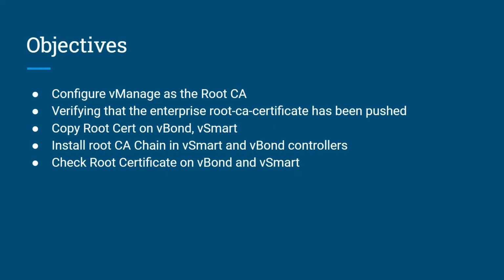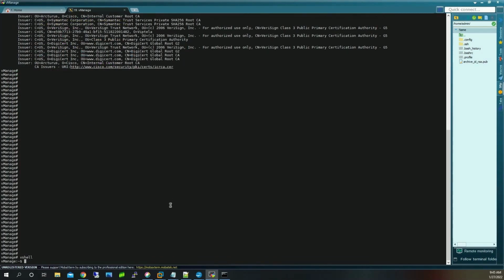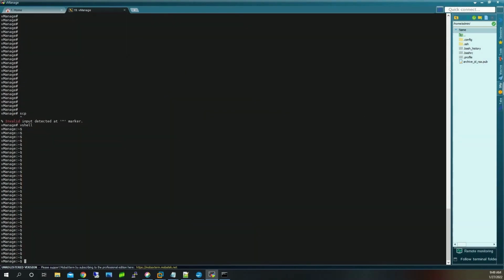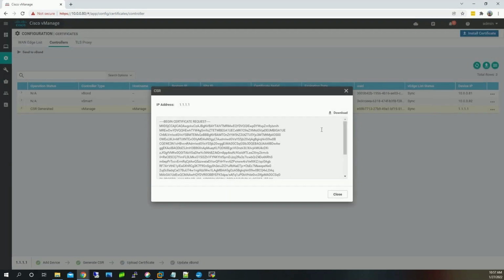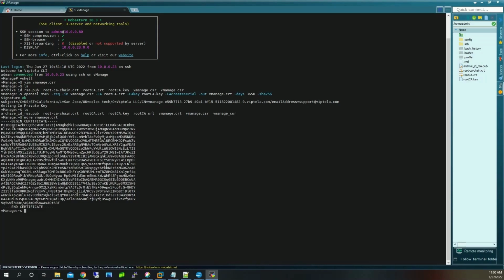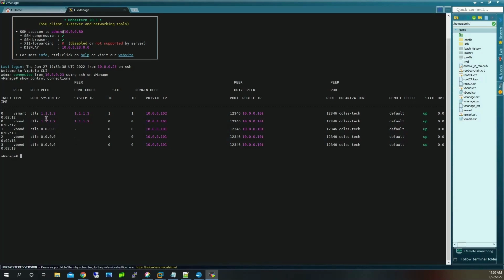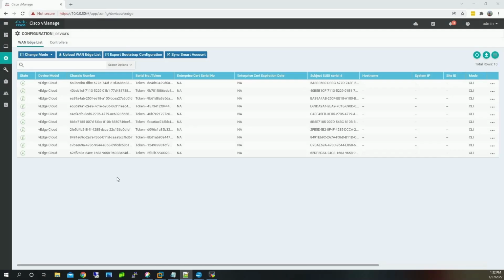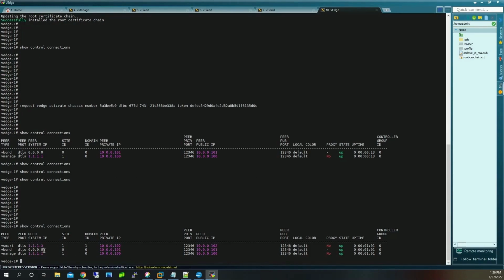How to Configure SD WAN (Part 2) My Cisco SD WAN Home Lab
In this video I setup my Cisco SD WAN Home Lab Part 2